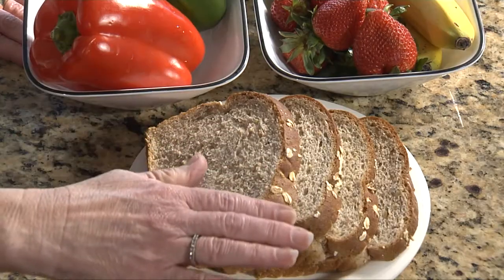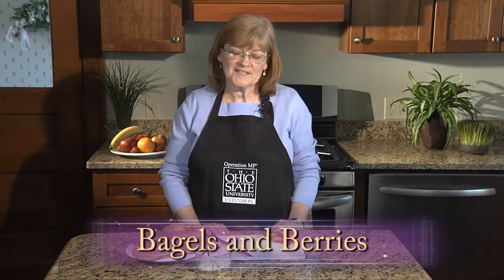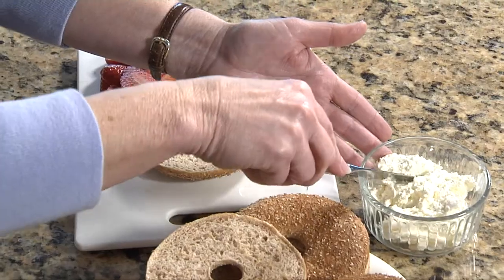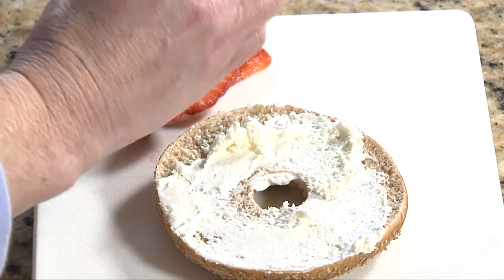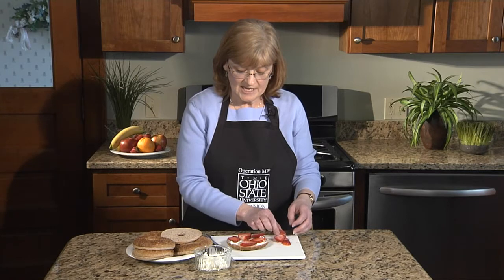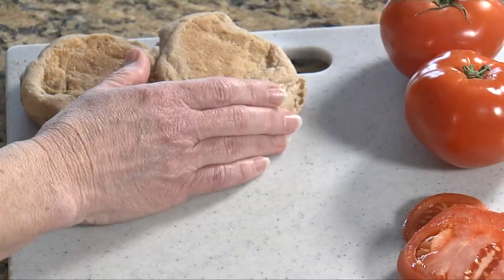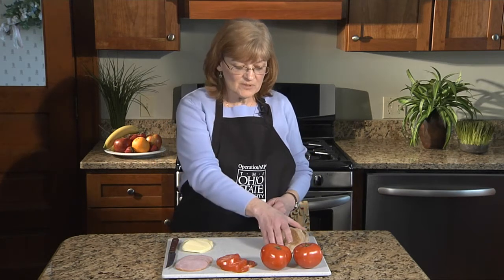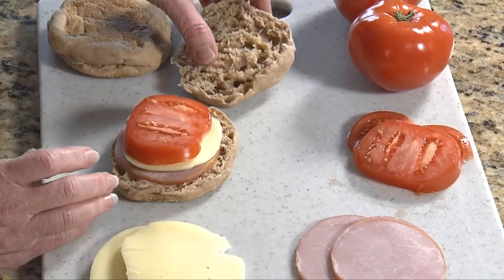Meal Planning and Preparation: Breakfast